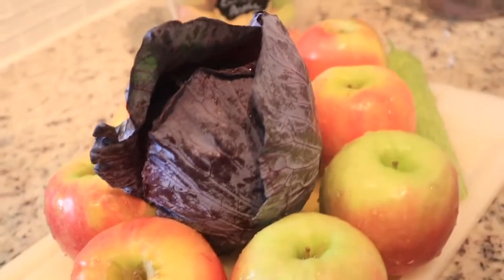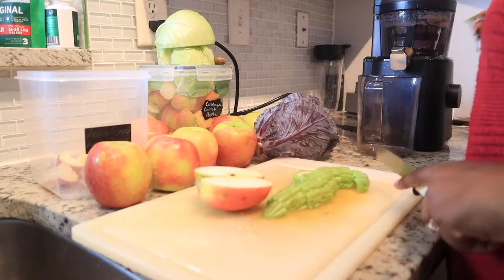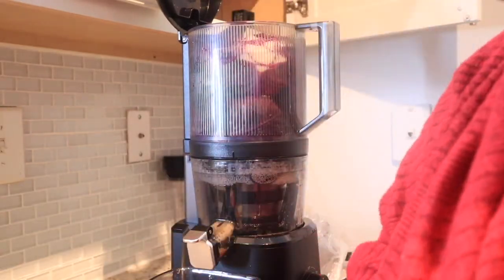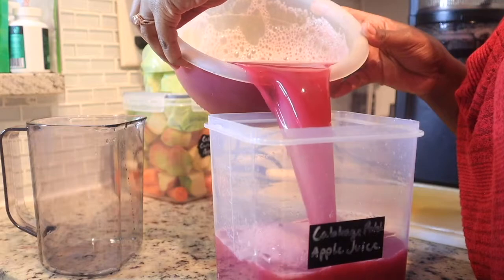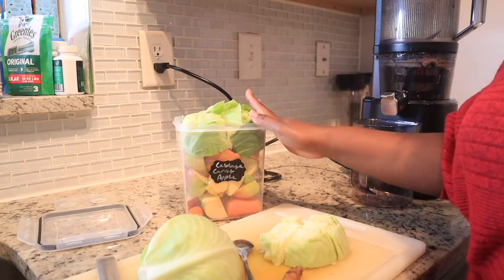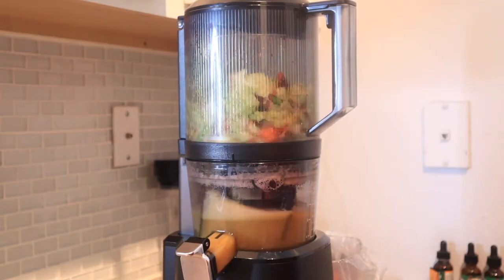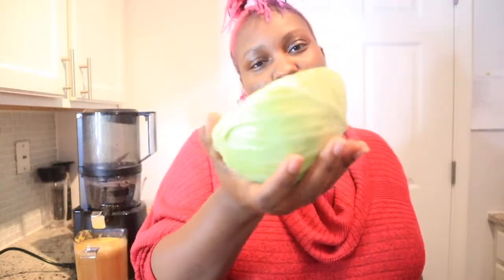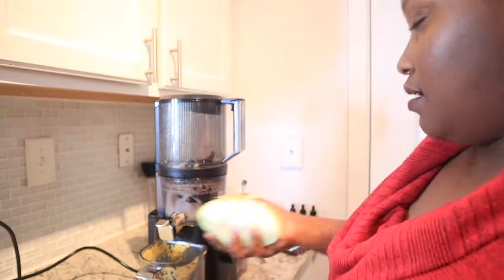Amazing Cabbage Juice Recipes & How I Come Up With Them || My Method to Making A Juice Recipe!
FIRST, My apologies because the last 3 minutes of my footage was completely unrecoverable :( I had a third recipe, but you can't see it. So I will have to come back another time with that one.

Hello all! Today is all about CABBAGE!!! I’ve got 2 different juice recipes using cabbage: purple and green. These recipes are absolutely delicious and nutritious. One thing to remember about them, especially the first recipe, is that cabbage is a colon cleanser. So you might want to monitor how much you drink at once.

Along with recipes, I’ll be showing you my method for coming up with recipes. It isn’t rocket science, but you should have a little thought going into it.

Cabbage Patch Apple Juice:
1 Small Head of Purple Cabbage
8 Pink Lady Apples (or any sweet apple)
½ Chinese Bitter Melon

ACC Juice:
1 Small Head of Green Cabbage
4 Pink Lady Apples (or any sweet apple)
4 medium size carrots
I hope you enjoy these recipes. They are super delicious to me and others that have tried them. Always remember, you can modify them to fit your taste ;)

Editing App: iMovie
Intro Singer: Abeje TheAtre (me)